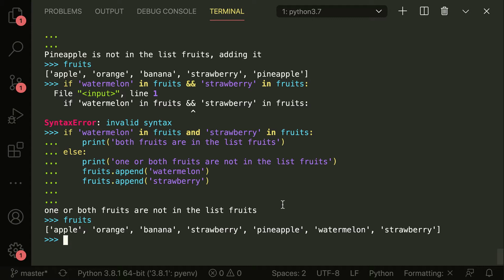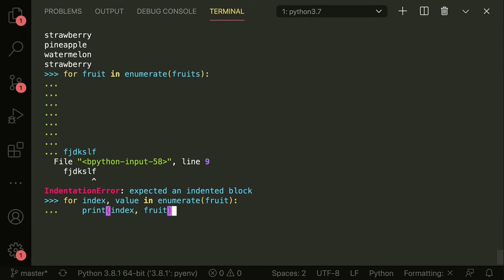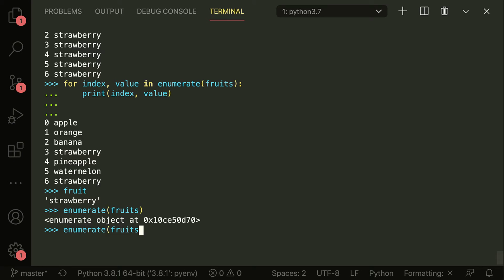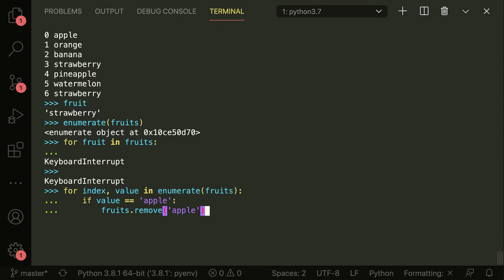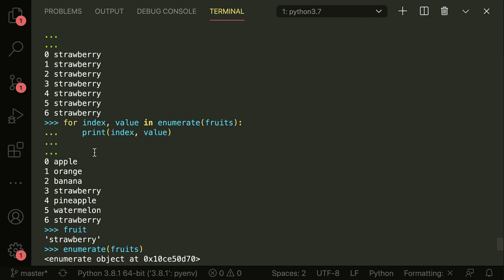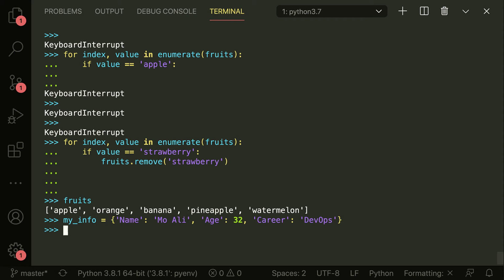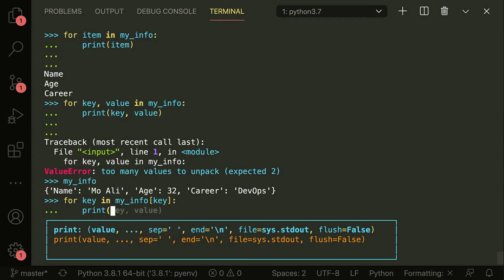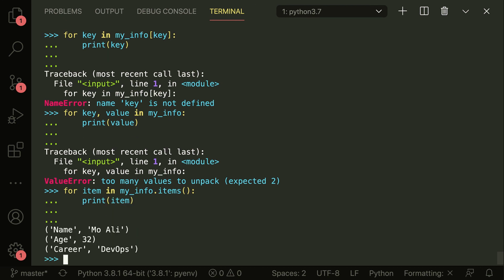Learning Python - For Loops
Python for loops basics